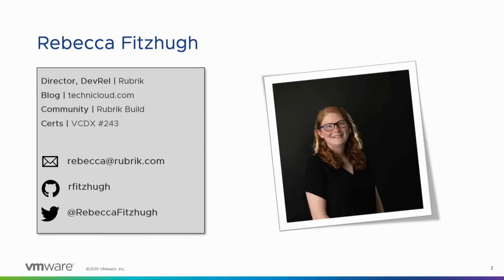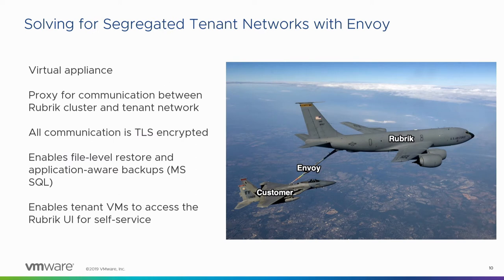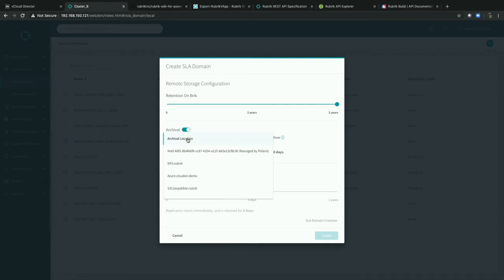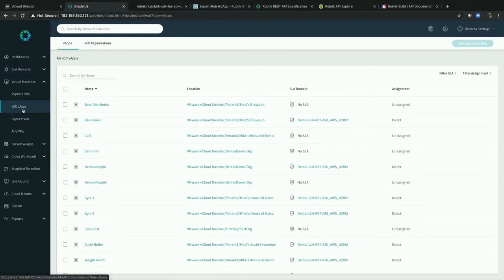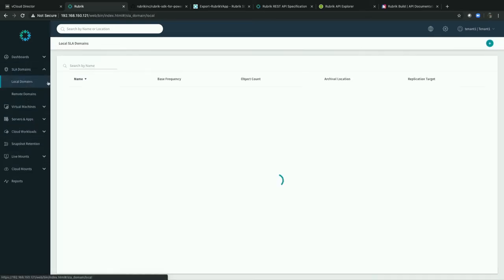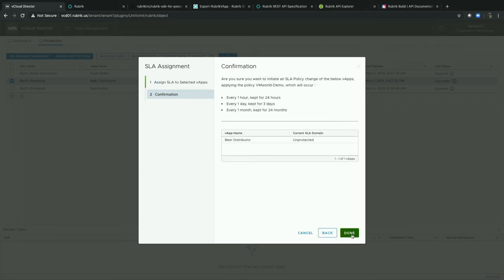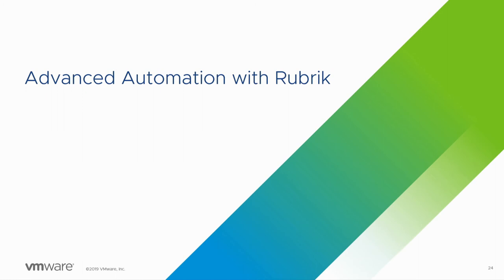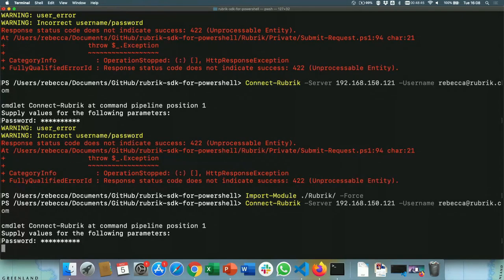HBI3520BES - Modern Data Management for Service Providers with vCD and Rubrik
Session at VMworld 2019 Barcelona based on a case history from Clouditalia using Rubrik as a backup solution for his customers. Rebecca Fitzhugh and Raff Poltronieri.